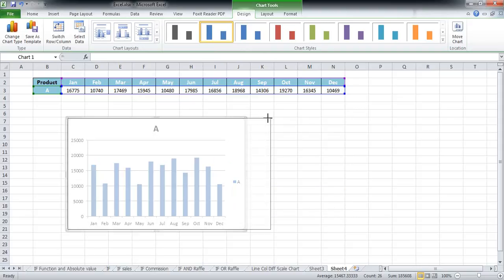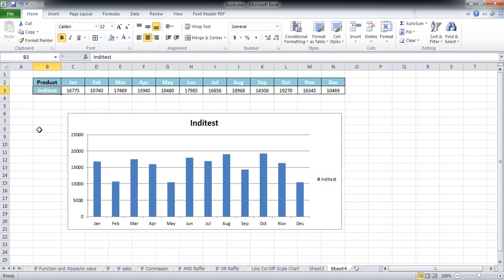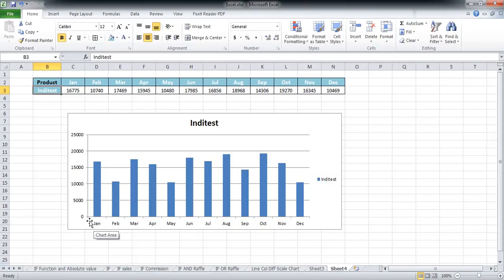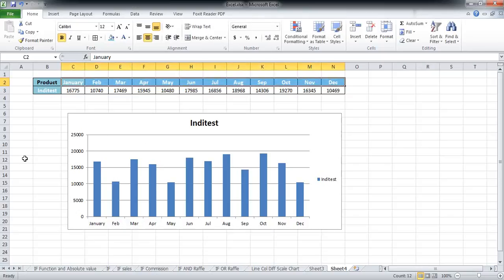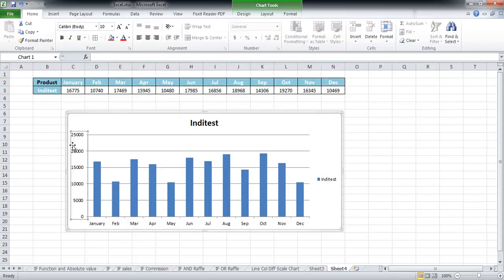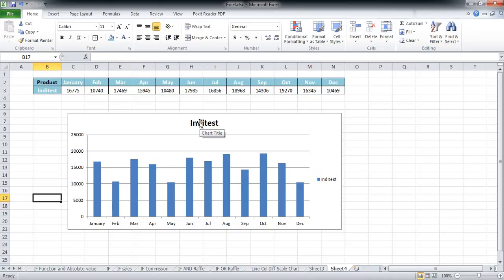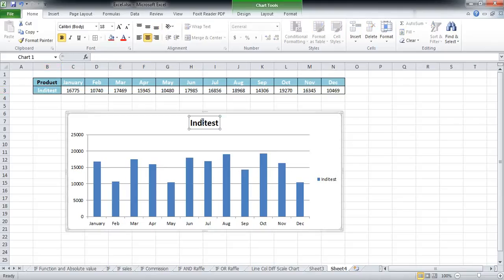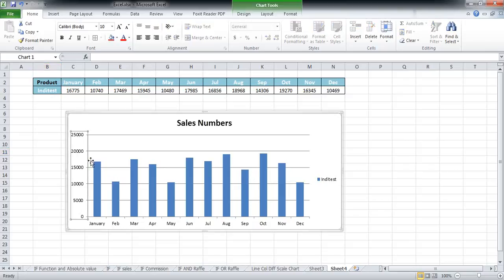2 02 Chart Fundamentals